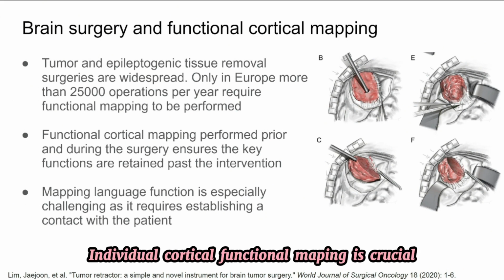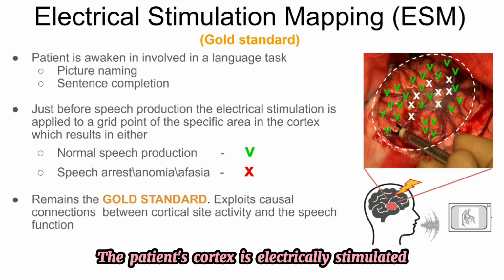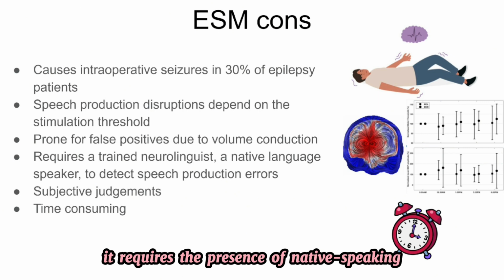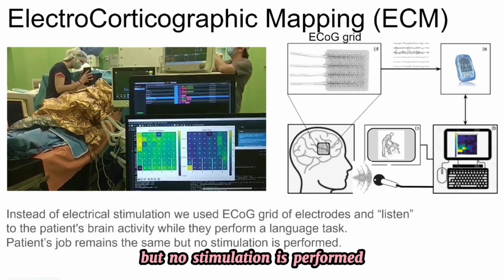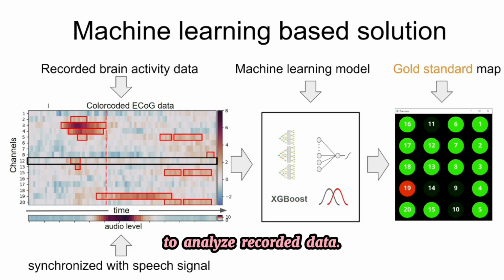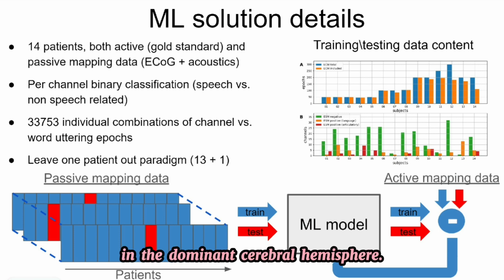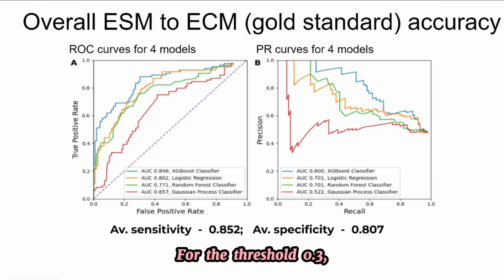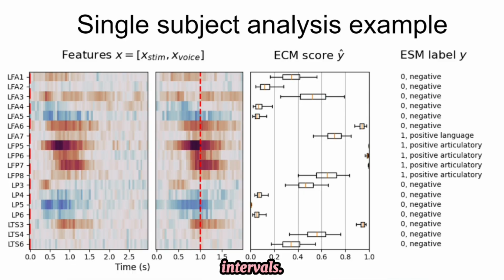AI powered electrocorticographic speech mapping system in neurosurgery patients